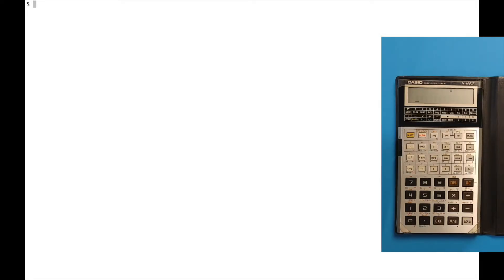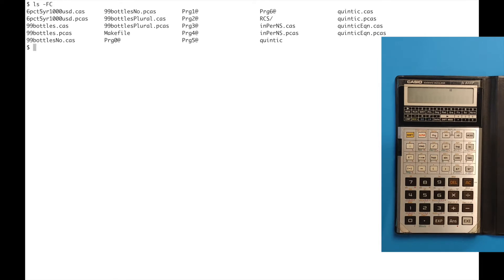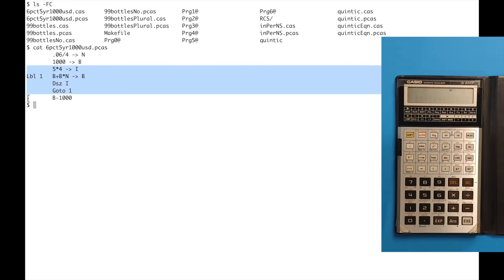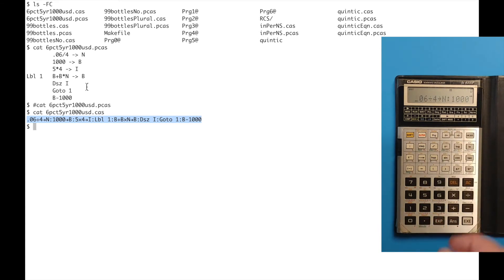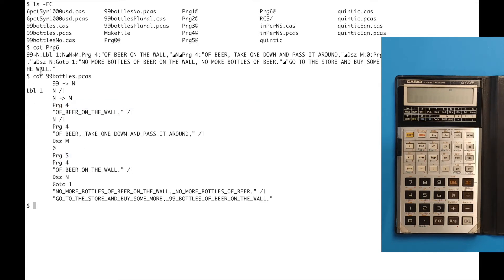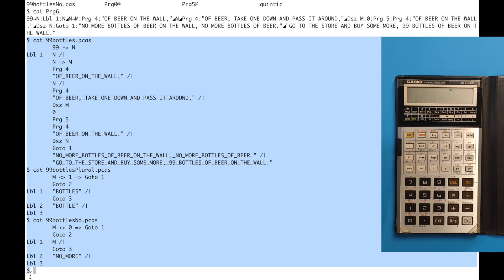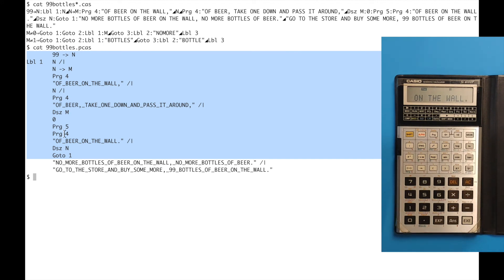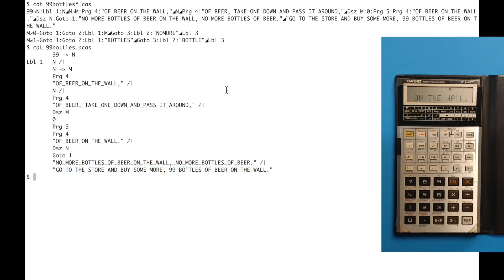Outtake: 99 bottles of Casio!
In this "no frills" video, we port three BASIC programs to the Casio fx-4000P calculator, demonstrating its programming language and culminating in the classic "99 Bottles of Beer" program that we wrote in Ken Thompson's "bas" and then in Dick Haight's "bs" Unix programming languages (in those recent videos).

This is an outtake originally intended (but too long) for my previous video where we ported a more interesting BASIC program, to solve a quintic equation, instead:

00:00 inPerNS (distance in inches that light travels in one nanosecond)
02:06 6pct5yr1000usd (compound interest on a loan of 1000 dollars for 5 years at 6% interest)
07:05 99bottles (words to the song "99 bottles of beer")

Please see the description in that video for many more links about the Casio fx-4000P.